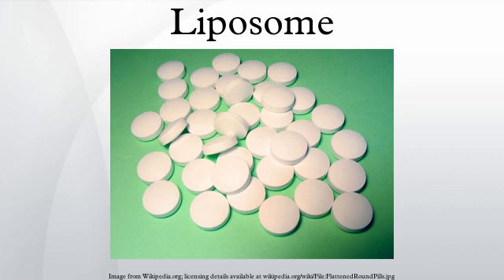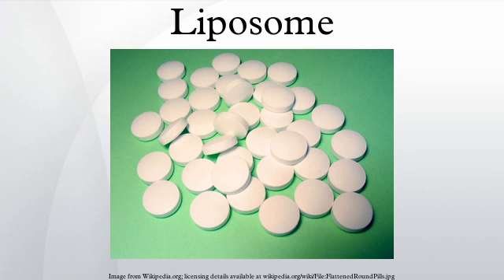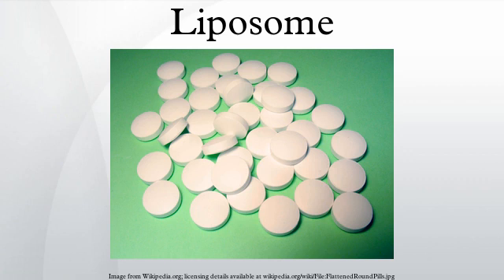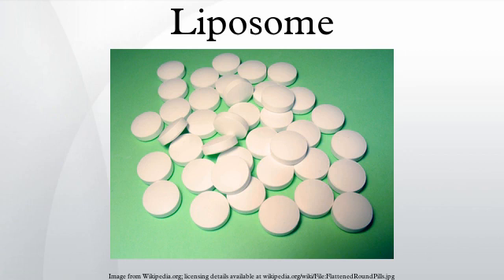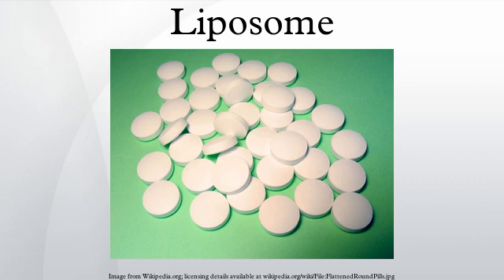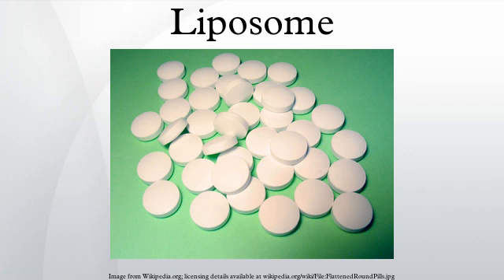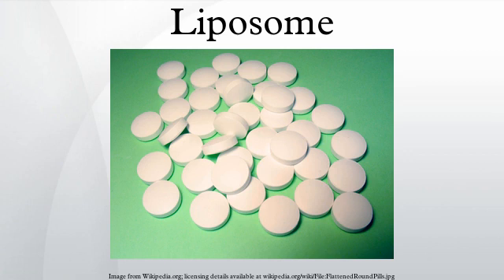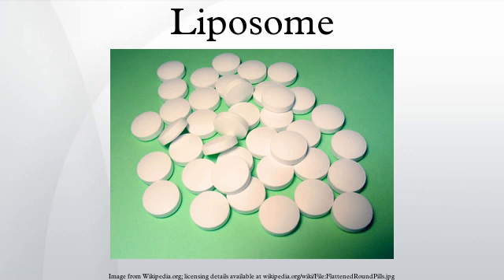Liposome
A liposome is an artificially-prepared spherical vesicle composed of a lamellar phase lipid bilayer. The liposome can be used as a vehicle for administration of nutrients and pharmaceutical drugs. Liposomes can be prepared by disrupting biological membranes (such as by sonication).
Liposomes are often composed of phosphatidylcholine-enriched phospholipids and may also contain mixed lipid chains with surfactant properties such as egg phosphatidylethanolamine. A liposome design may employ surface ligands for attaching to unhealthy tissue.